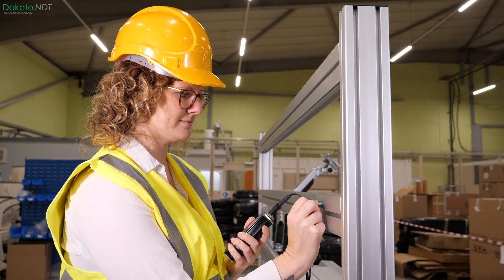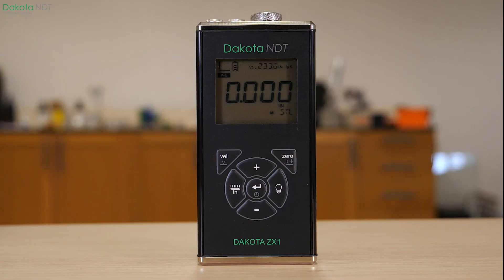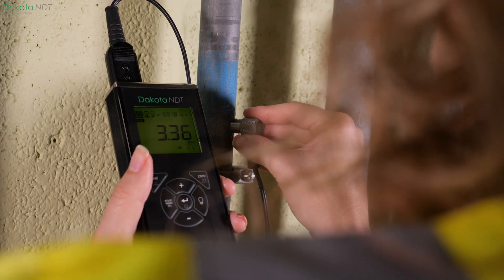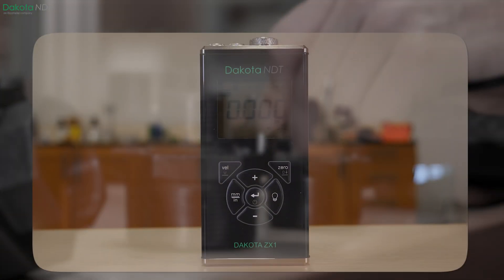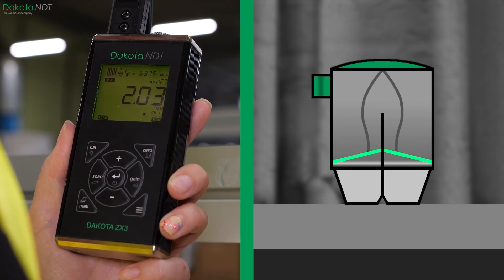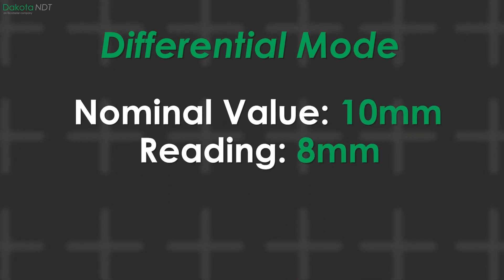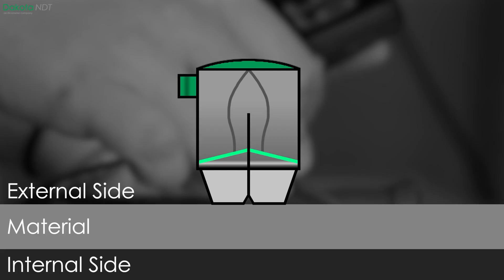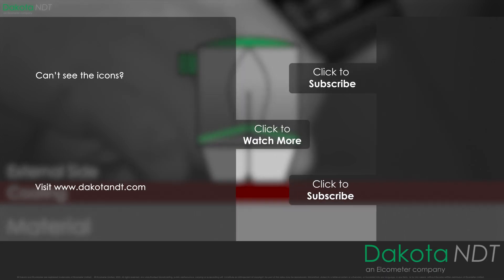Introducing the Dakota ZX Range of Ultrasonic Corrosion Thickness Gauges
With non-destructive testing (NDT), thickness measurement and corrosion inspection refer to instruments used to measure and assess the extent of wall thickness loss caused by corrosion of metal surfaces. NDT techniques are used to inspect materials and structures without causing damage, and corrosion gauges play a crucial role in evaluating the corrosion status of metal components.

Ultrasonic thickness and corrosion gauges are designed to provide fast, accurate ultrasonic thickness measurements of coated or uncoated metal assets such as pipes, tanks, vessels, and structural supports. But which corrosion gauge best meets your needs for accurate and efficient corrosion detection & prevention?

Introducing Dakota’s latest range of thickness gauges, the ZX Range. Empower your corrosion prevention strategy with our reliable and easy to use  NDT gauges, ensuring precision and reliability for comprehensive corrosion monitoring.

Supplied with a 5 year warranty as standard, the ZX range is compact and easy to carry. With a tough, black, machined-aluminium case and a water and petroleum-resistant keypad. The ZX Range also features with a 45 hour continuous use battery life.

CONTENTS:
00:00 - Introduction
01:08 - The ZX Range of NDT Corrosion Gauges
02:56 - The Dakota ZX1
03:05 - The Dakota ZX2
03:23 - The Dakota ZX3
04:24 - The Dakota ZX5, ZX5-DL, ZX6, and ZX6-DL
05:54 - For More Information